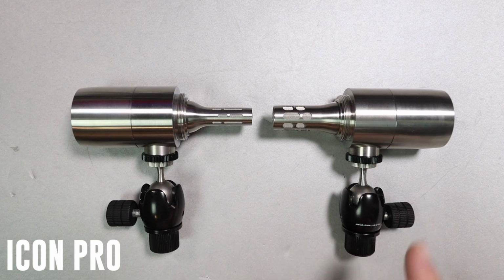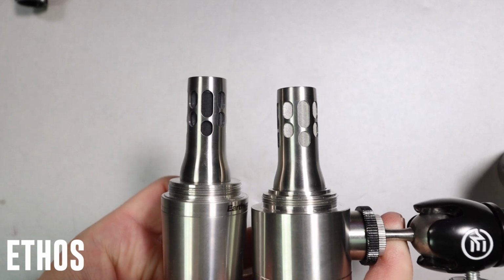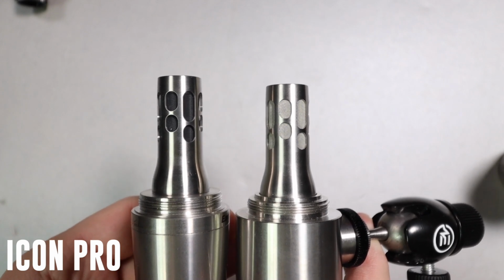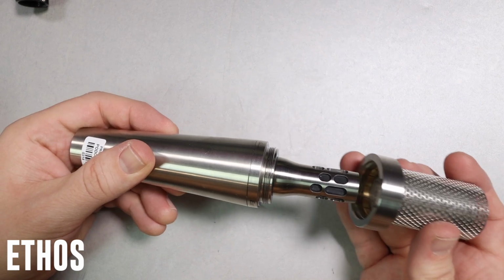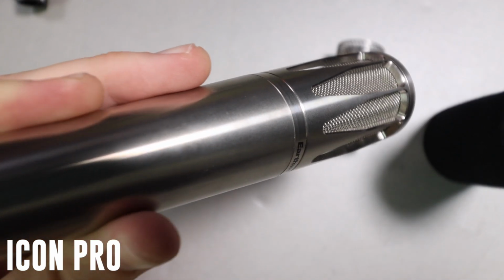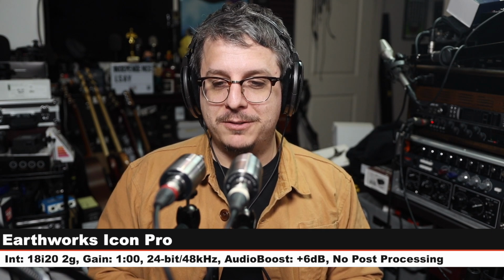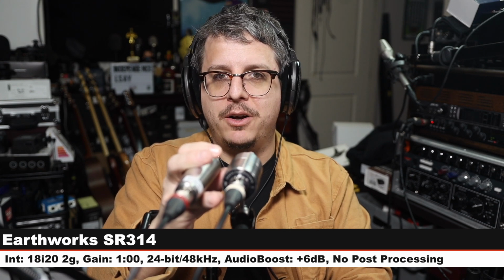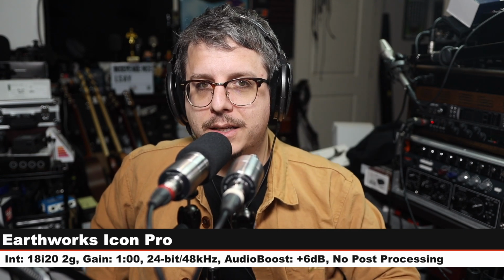Are the Earthworks Ethos and Icon Pro The Same? Ethos Pop Filter on SR314?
Can you use the pop filter from the Earthworks Ethos on the Icon Pro? Is the Earthworks Ethos the same as Icon Pro?

NOTE (FULL DISCLOSURE): As an associate, I earn from qualifying purchases.

00:00 - Intro
00:46 - Are the Capsules the Same?
01:38 - Can You Use the Ethos Wind Protection on the Icon Pro?
02:43 - How Do The Mics Compare Without Grills / Pop Filters?
03:50 - How Do The Pop Filters / Windscreen Effect the Tone?
05:00 - Outro